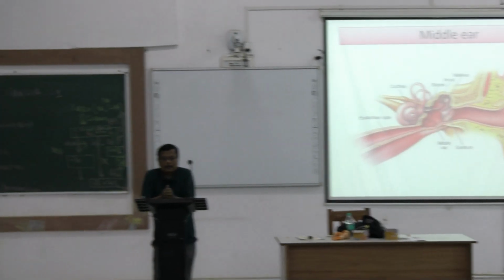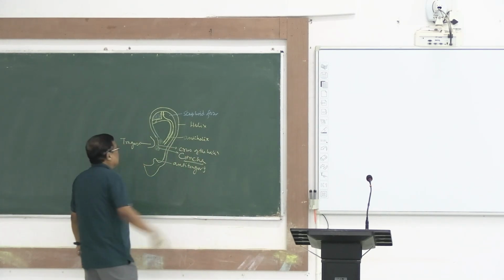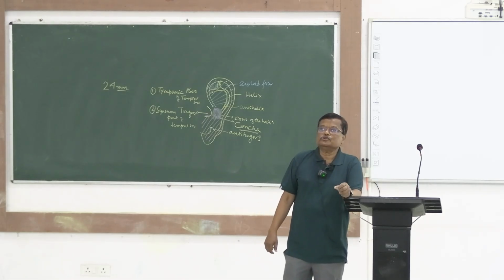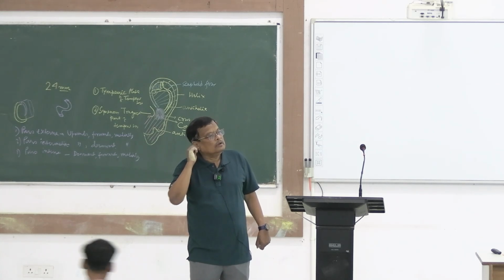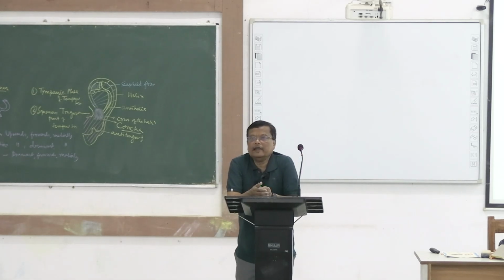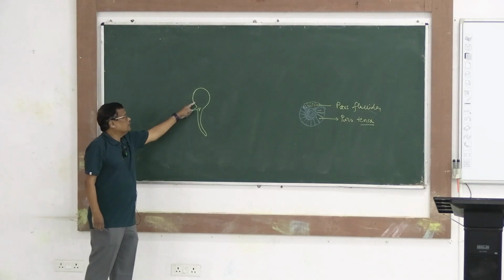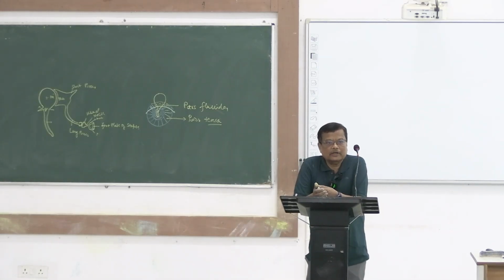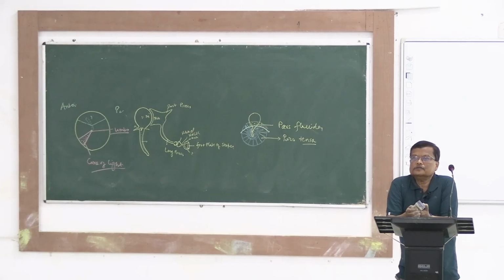Lecture On Anatomy of the Ear: External Ear, Tympanic Membrane & Auditory Ossicles | MBBS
Welcome to this comprehensive Anatomy lecture for the 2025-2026 MBBS Batch at Santiniketan Medical College & Hospital. In this detailed session, we explore the structural anatomy of the ear, focusing extensively on the external ear (auricle/pinna), external acoustic meatus, tympanic membrane (eardrum), and the middle ear auditory ossicles.

This lecture is an essential resource for first-year medical students and ENT residents preparing for university exams, practical vivas, and competitive medical exams like NEET-PG. We cover cartilage structure, nerve supply (explaining Arnold's reflex / vagal stimulation during syringing), the trilaminar structure of the tympanic membrane, and the developmental origins of the malleus, incus, and stapes.

📌 Video Chapters (Crucial for YouTube & Google SEO):
[00:00] Introduction to Ear Anatomy: External, Middle & Internal Ear Divisions
[01:23] External Ear (Pinna) Anatomy: Helix, Antihelix, Tragus, Antitragus & Concha
[05:46] Motor & Sensory Nerve Supply of the Pinna (Greater Auricular, Auriculotemporal & Vagus)
[09:32] External Acoustic Meatus: Cartilaginous vs. Bony Parts & Newborn Differences
[14:51] Curvature of the Meatus: Why we pull the pinna upwards/backwards in adults
[18:43] Furunculosis & Clinical Significance of Skin Adherence
[21:44] Earwax (Cerumen), Seruminous Glands & The Hazards of Ear Syringing
[23:32] ⚠️ Clinical Pearl: Arnold's Reflex (Vagal Cough & Bradycardia during Syringing)
[26:01] The Tympanic Membrane (Eardrum): Shape, Orientation & Angle of 55°
[27:37] Trilaminar Structure: Cuticular, Fibrous (Pars Tensa vs. Pars Flaccida), and Mucosal Layers
[29:43] Auditory Ossicles: Malleus, Incus & Stapes (Joints & Embryological Origin)
[34:07] The Chorda Tympani Nerve & Its Course Across the Malleus
[36:30] Embryological Development of the Tympanic Membrane & Pharyngeal Pouches/Clefts
[38:32] Otoscopic Examination: Cone of Light (Reflective Area of Light) & Umbo
[41:51] Tympanic Membrane Perforations & Myringotomy Procedures
[45:03] Middle Ear (Tympanic Cavity) Overview
[46:43] Internal Ear (Labyrinth): Bony Labyrinth vs. Membranous Labyrinth (Cochlea & Semicircular Canals)

On: ANATOMY by Prof. (Dr.) Abhijit Roy